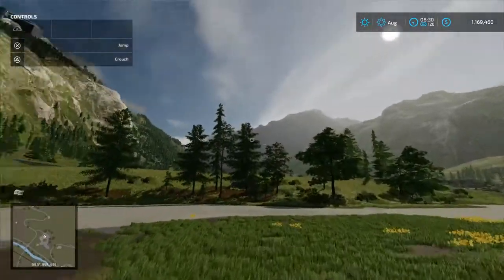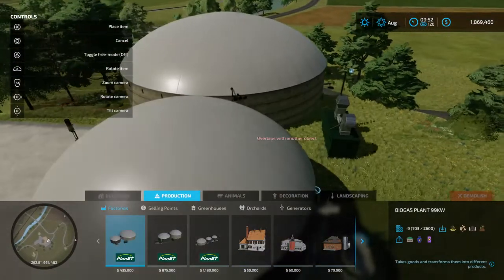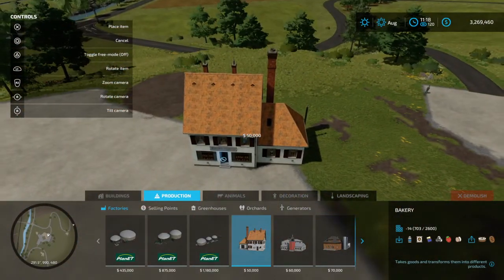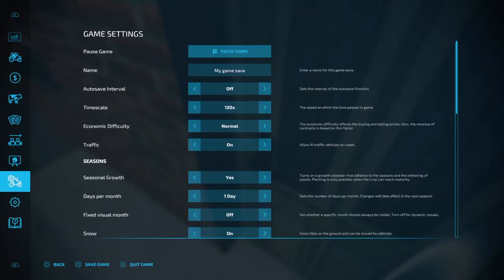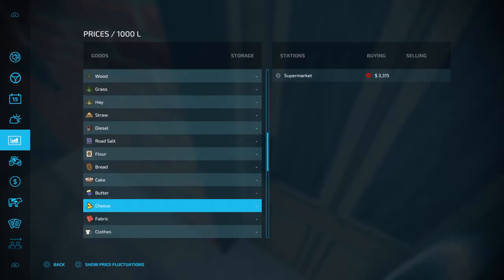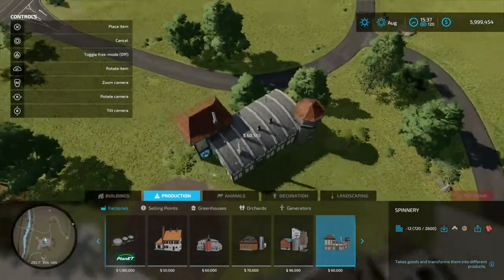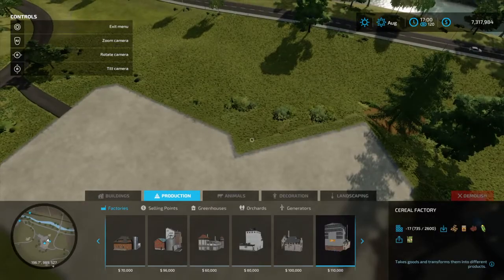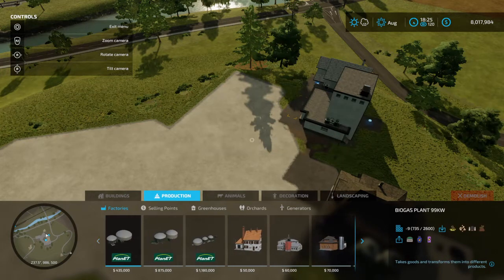Guide to factorys in Farming Simulator 22